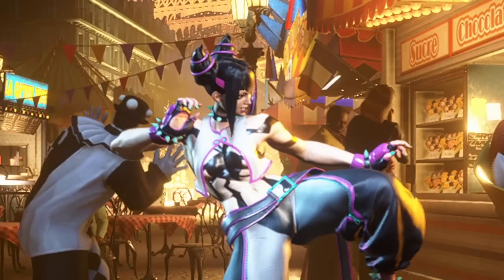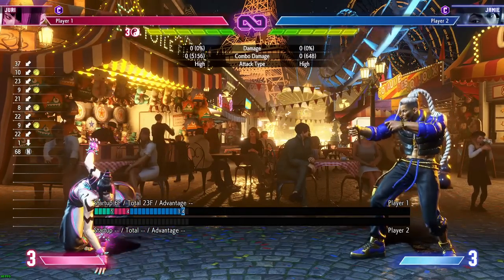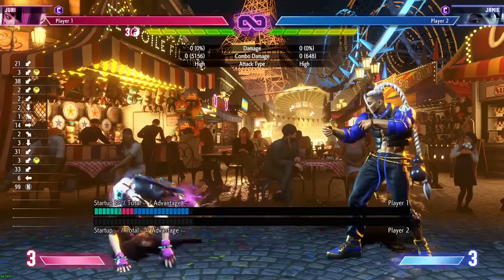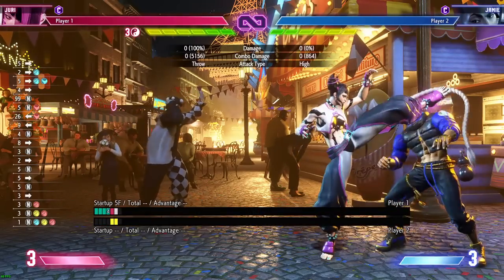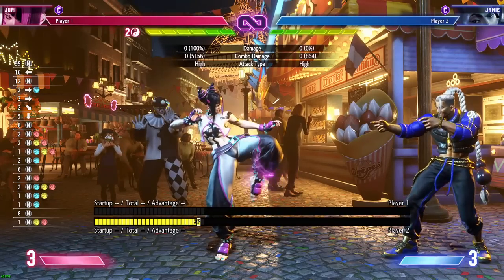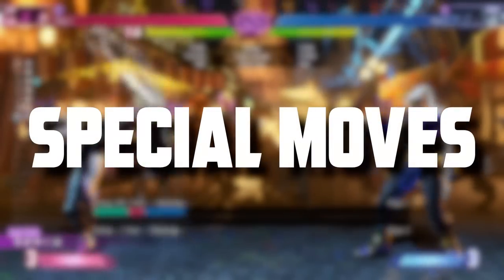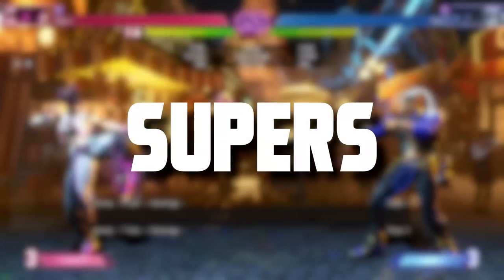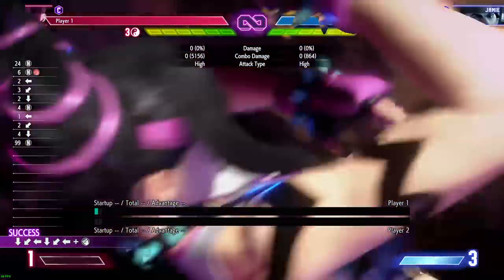Mastering Juri: The Ultimate Street Fighter 6 Guide!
Here it is!! The Juri guide you guys always wanted. Did my best to try to  breakdown all I can about Juri but not too much so that anyone is overwhelmed. Hopefully it helps a lot of you understand Juri more and want to play her.

0:00 Intro
0:25 Juri Playstyle
1:30 Normals
20:14 Specials
33:50 Supers
38:34 Conclusion